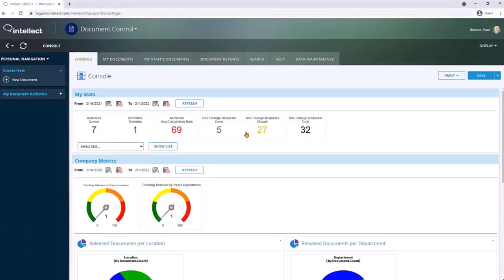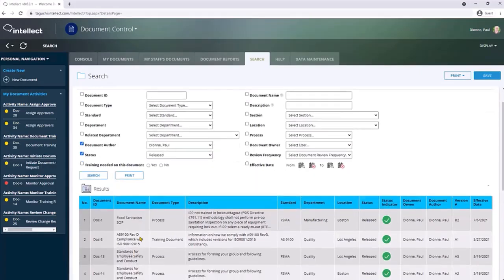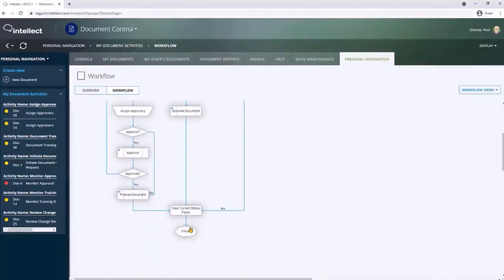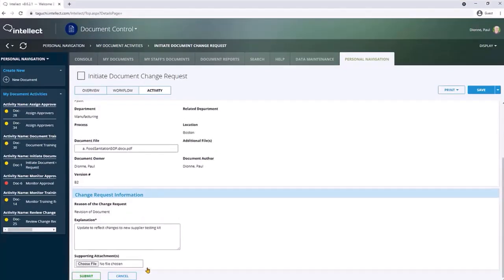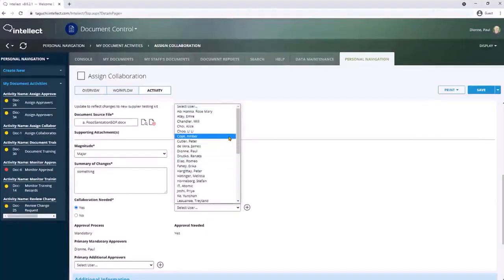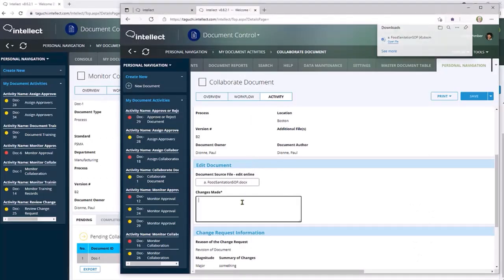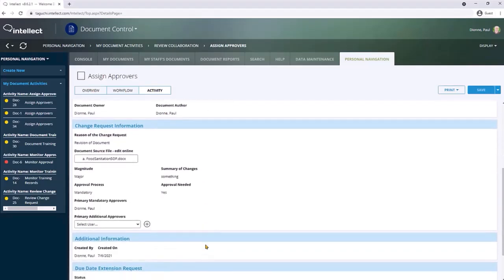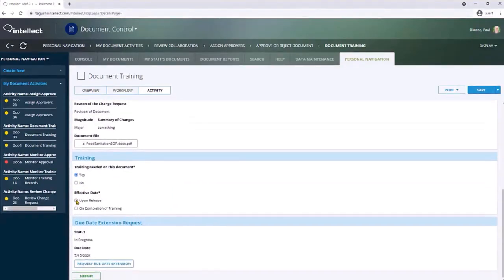Intellect Document Control keeps businesses compliant and audit-ready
Watch Intellect’s Document Control video that shows how the software simplifies document creation, routing, approval, and version control. Stay compliant with FDA, ISO, and GxP requirements.